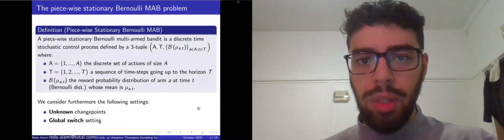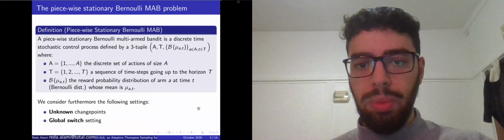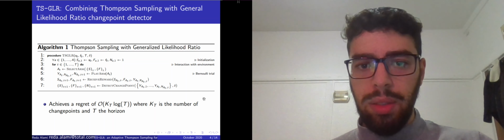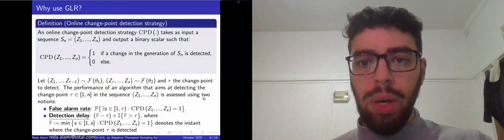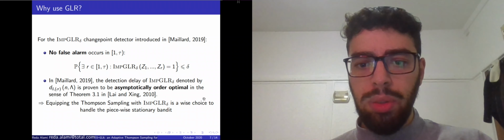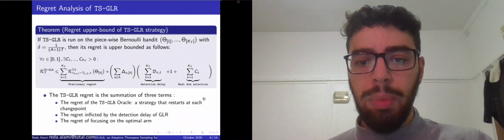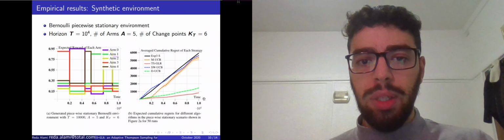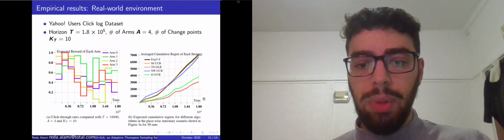BayLearn 2020: TSGLR: an Adaptive Thompson Sampling for the Switching Multi-Armed Bandit Problem